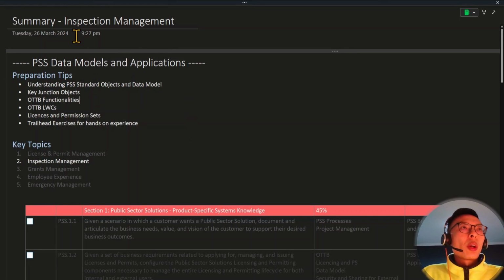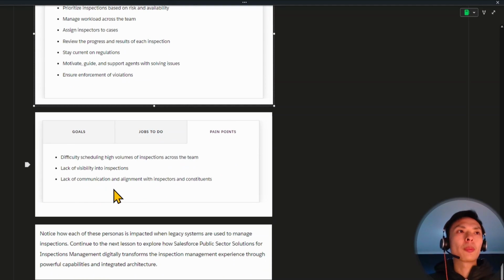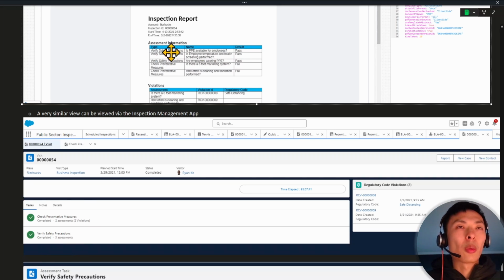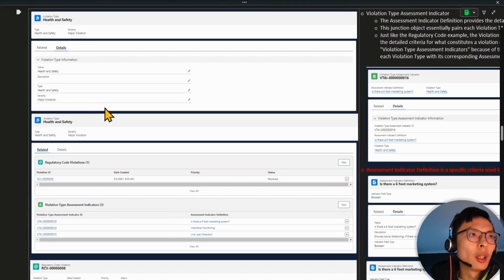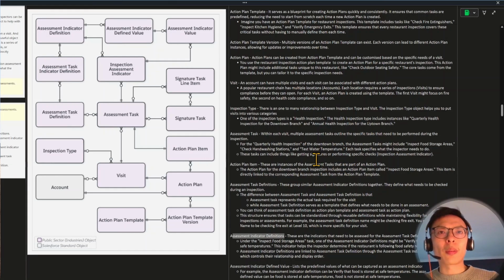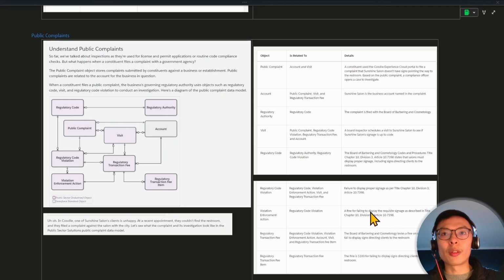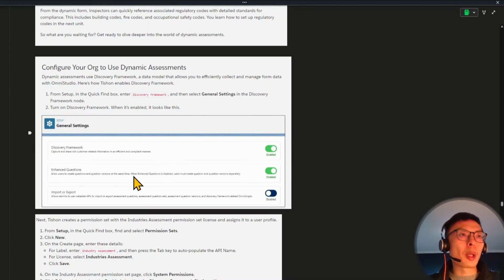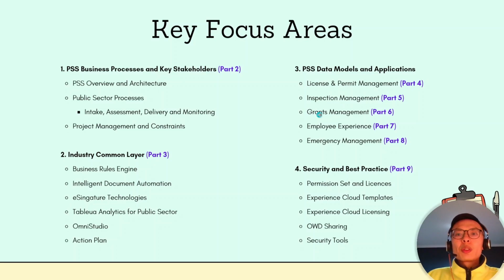Salesforce Public Sector Solutions Exam 2025 (Part 5): Inspection Management | Deep Dive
This is the fifth video in our nine-part series aimed at helping you prepare for the Salesforce Public Sector Solutions Accredited Professional Exam. Throughout this series, I'll provide exam preparation tips, study strategies, key focus areas, and insights into potential exam questions.

In this video, we'll cover the fifth Key Focus Area: PSS Data Models and Applications for Inspection Management. We will cover the Data Models and use cases and also dive into the following PSS Objects

 1. Visit Objects - Visit, Inspection Type
 2. Action Plan Objects - Action Plan Template, Action Plan Template Version, Action Plan, Action Plan Item
 4. Complaint Objects - Public Complaints, Regulator Code Violation, Violation Enforcement Action, Regulatory Transaction Fee, Regulatory Transaction Fee Item, Visit, Regulatory Code, Regulatory Authority

⏱️⏱️ VIDEO CHAPTERS ⏱️⏱️
0:00 Introduction
0:54 Preparation Tips and Exam Focus Areas
2:03 Key Objects and Permission Sets
5:43 Business Requirements and Processes
26:26 Inspection Management Use Cases
40:22 Recommended Trailhead Modules
41:10 Inspections, Assessments and Public Complaints Data Model Deep Dive and Examples
1:02:52 Inspections, Assessments and Action Plan Data Model Deep Dive and Examples
1:33:47 Public Complaints Data Model Deep Dive and Examples
1:38:56 Licensing, Permitting and Inspections Data Model Deep Dive and Examples
1:43:32 Inspections vs Dynamic Assessments (Discovery Framework)
1:45:13 Setting up Action Plan Templates and Inspections from Start to Finish
1:56:13 Dynamic Assessments (Discovery Framework) Overview
2:02:47 Out of the Box Lightning Web Components for Inspection Management App
2:03:31 Regulatory Area, Fees & Enforcement Data Model Summary
2:06:19 Visits, Inspections & Dynamic Assessments Data Model Summary
2:08:23 Public Complaints Data Model Summary
2:10:42 PLC Hands-On Exercise - Inspection Management
2:16:10 Next Video - Grants Management (Part 6/9)

🔗 🔗 Useful Links 🔗 🔗
Due to the description wording limit, this information had to be added to the comments.